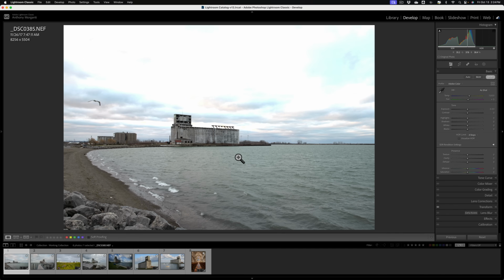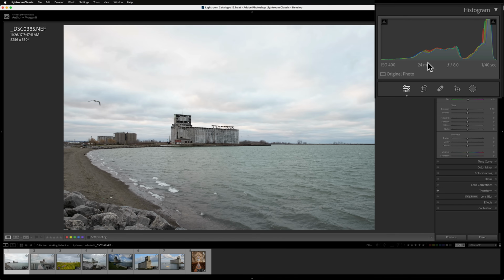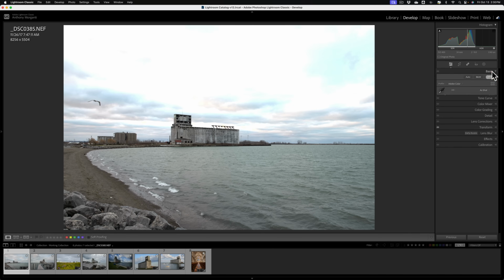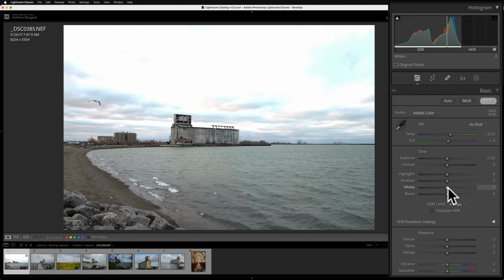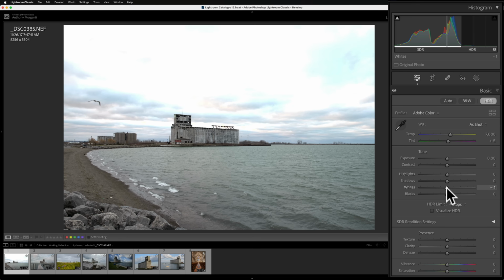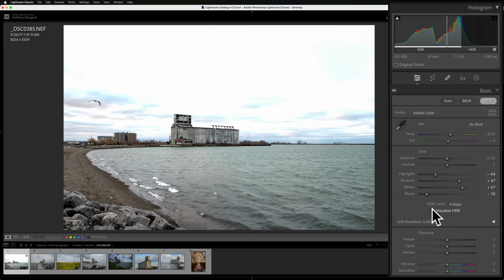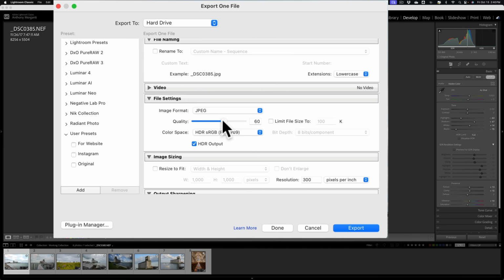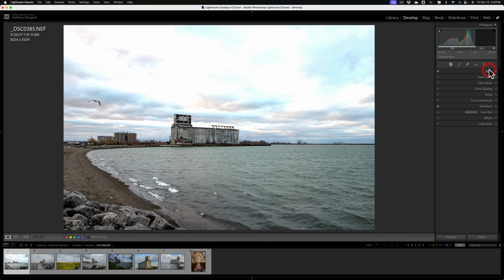What's This NEW Lightroom Feature – Support For HDR Output?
In this tutorial, I explain and demo a new Lightroom Classic feature called, Support for HDR displays.